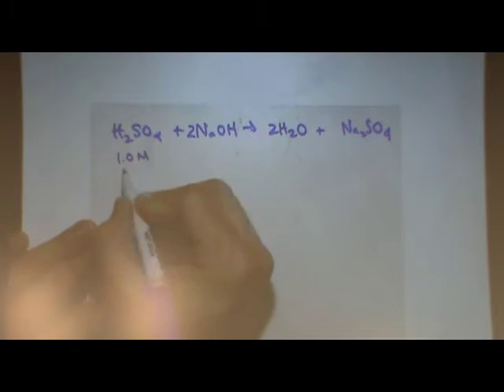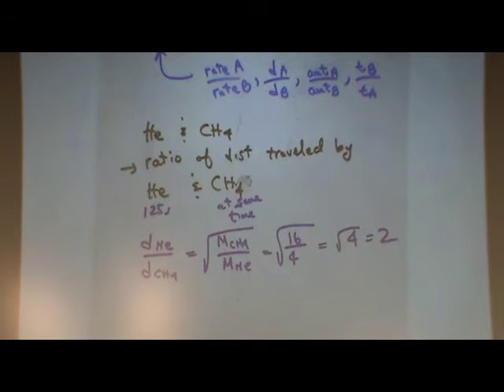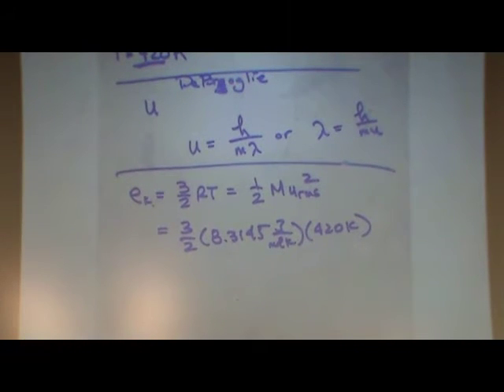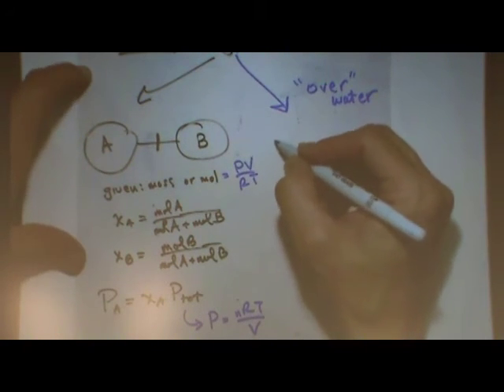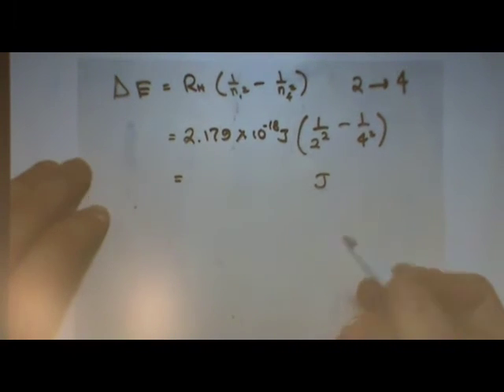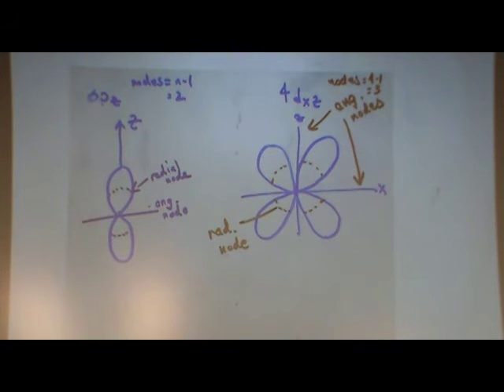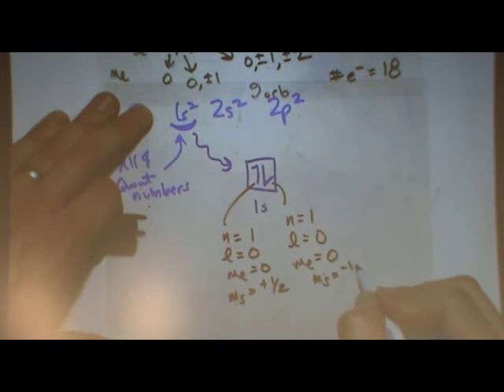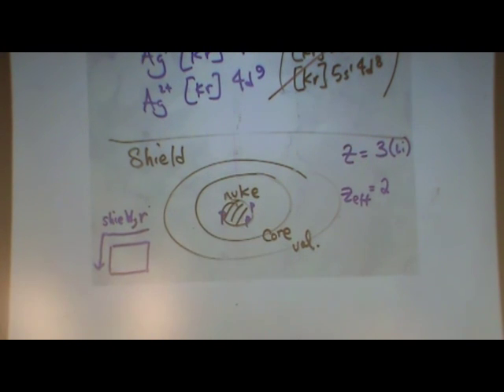2A EII Review W17